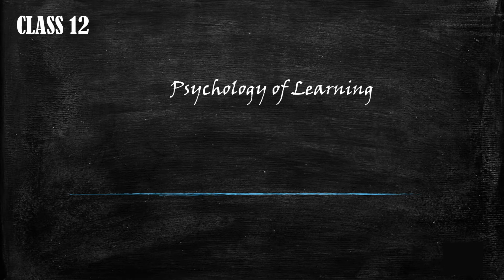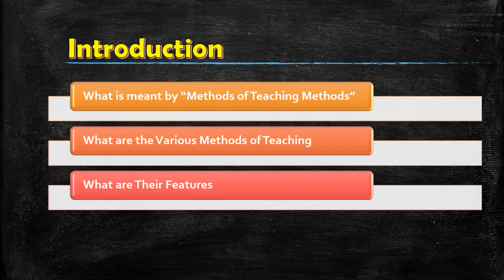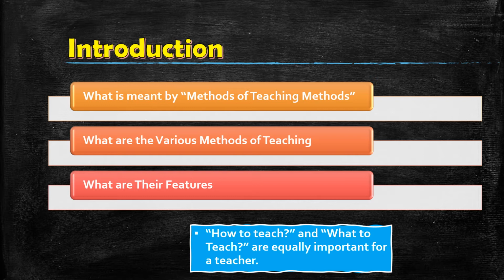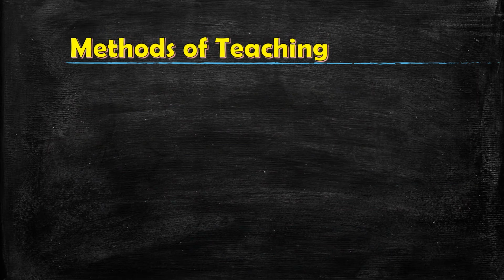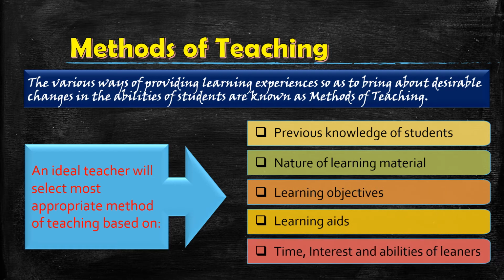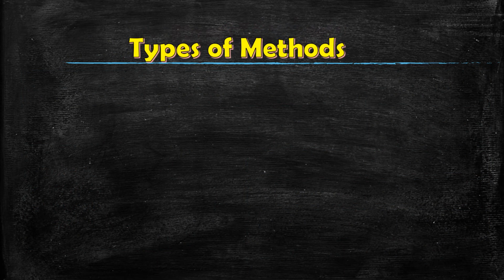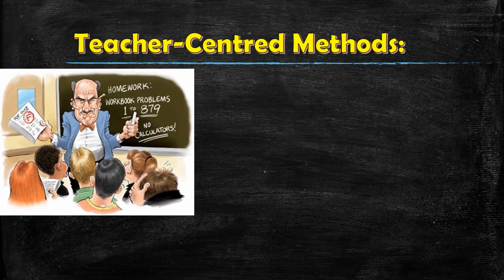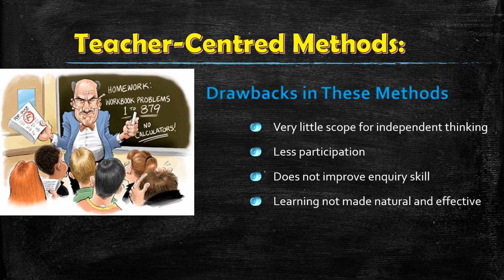Sunday School Class 12 Chapter 10 Teaching Methods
Sunday School Class 12 Chapter 10 Teaching Methods by T. V. Joshua